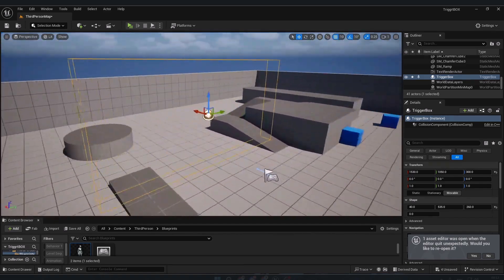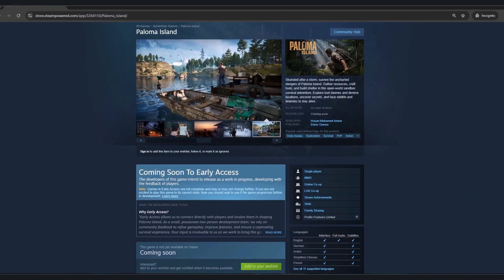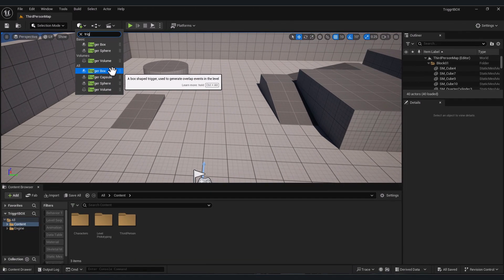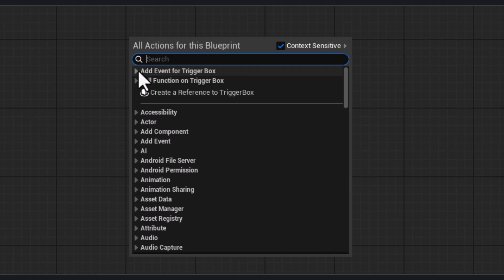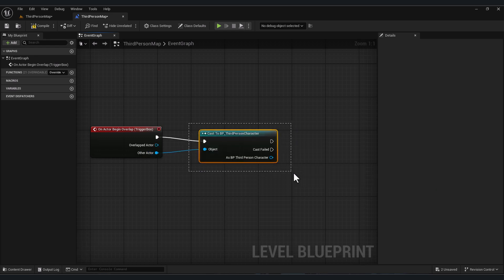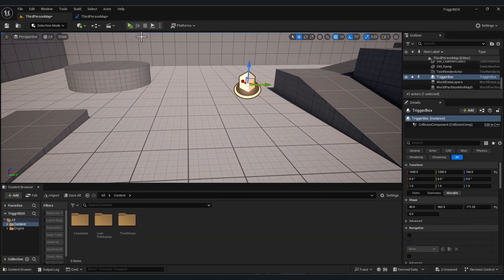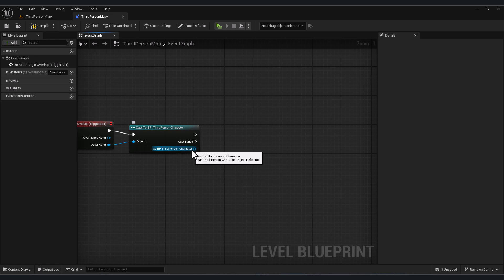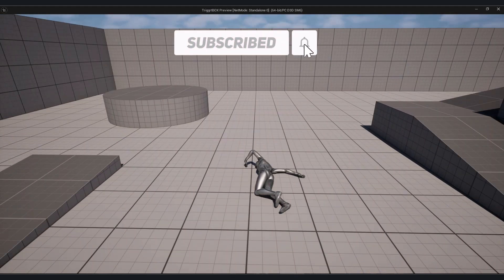Trigger Box in Unreal Engine 5 | Complete Beginner’s Guide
Learn how to use a Trigger Box in Unreal Engine 5 with this step-by-step beginner-friendly tutorial! In this video, we cover everything you need to know about Trigger Boxes in UE5, including how to add them to your level, how to use them in Blueprints, and how to trigger events like opening doors, playing sounds, and activating animations when a player enters the area.

Whether you're creating an action game, a horror experience, or a puzzle adventure, understanding how to use UE5 Trigger Boxes is essential for gameplay interaction.